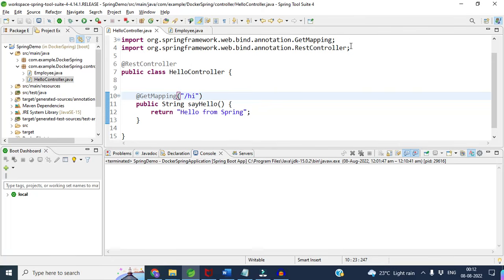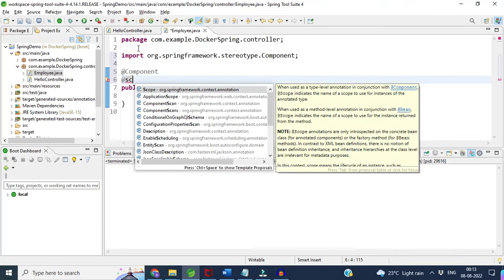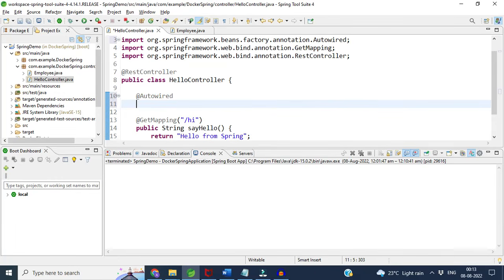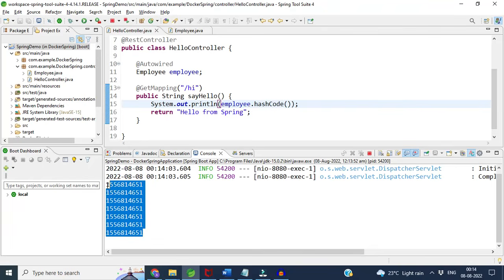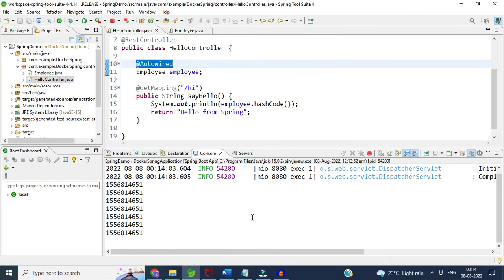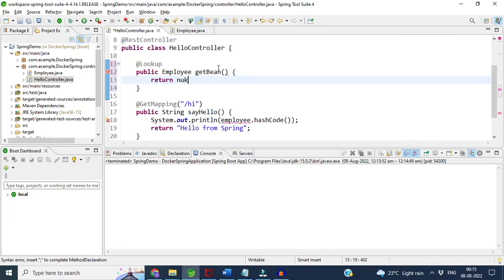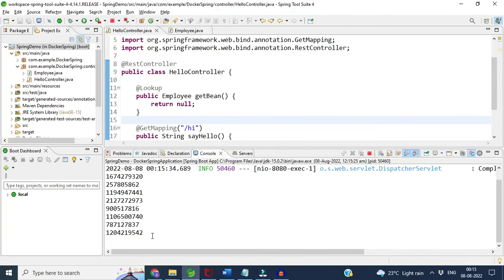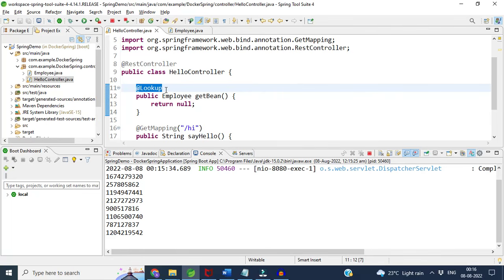What is the use of Lookup Annotation in Spring Boot?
Do you know what is the use of lookup annotation in spring boot? How to insert prototype bean in the singleton bean of spring boot.

In this video, we will explore "What is the use of @Lookup annotation in Spring Boot" and how it works in real-world Java applications. If you’re a Java developer, Spring Boot beginner, or preparing for Spring interview questions, this video will give you a clear understanding of the @Lookup annotation and its purpose in dependency injection.

The @Lookup annotation in Spring Boot is a powerful feature used to dynamically retrieve beans at runtime. It is especially useful when you need to inject prototype-scoped beans into singleton beans without breaking the singleton's lifecycle. This feature allows Spring to override a method annotated with @Lookup to return a Spring-managed bean, enabling flexible and dynamic bean injection.

We will cover:
✅ What is @Lookup annotation in Spring Boot?
✅ Why and when should we use @Lookup?
✅ Real-world example of @Lookup annotation
✅ How @Lookup solves prototype injection problems

Whether you are working on Spring Boot microservices, enterprise applications, or Java-based backend systems, understanding @Lookup can improve your application's flexibility, scalability, and maintainability.

📚 By the end of this video, you will have a strong grasp of how @Lookup annotation works, its use cases, and how it fits into the Spring framework’s bean management system.